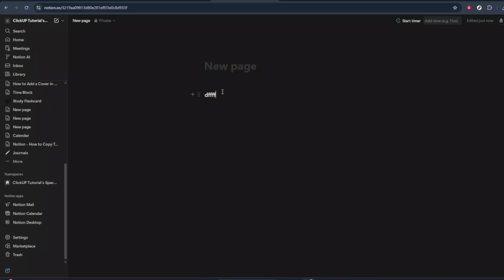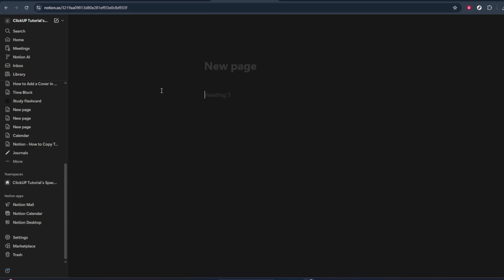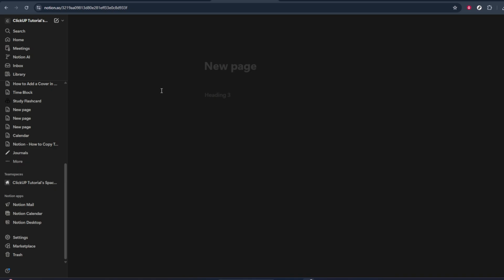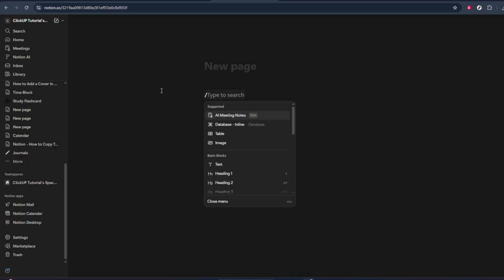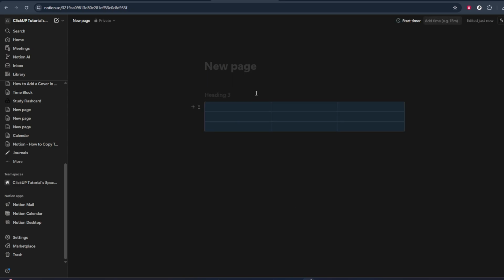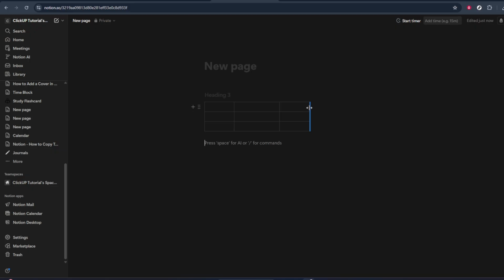How to Expand Table in Notion | Step-by-Step Guide 2026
In this video, you’ll learn how to expand tables in Notion so you can view more data, adjust column sizes, and make your tables easier to read and manage.